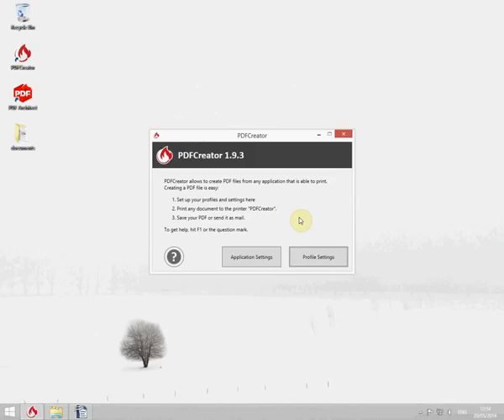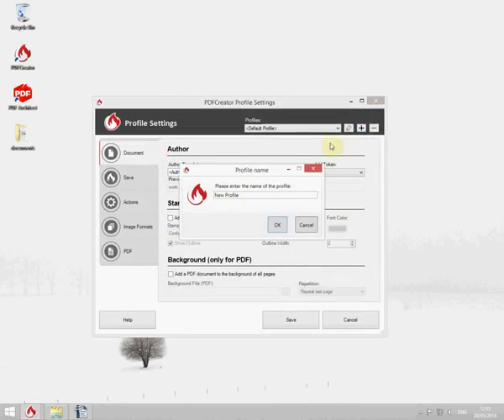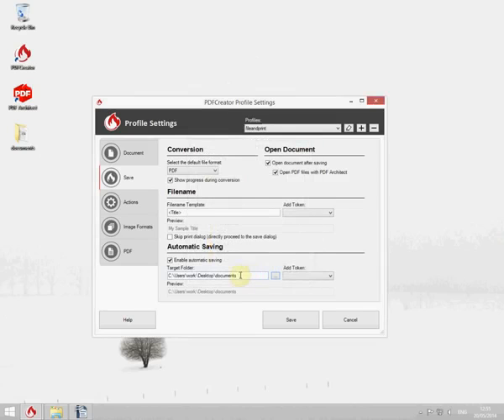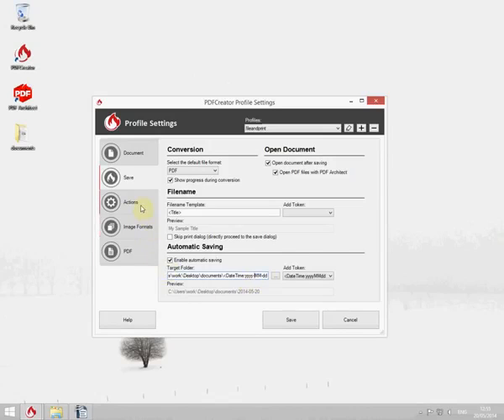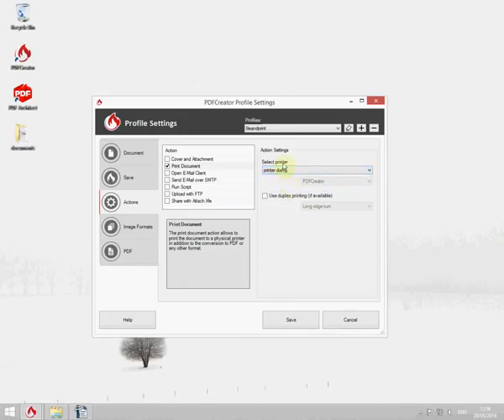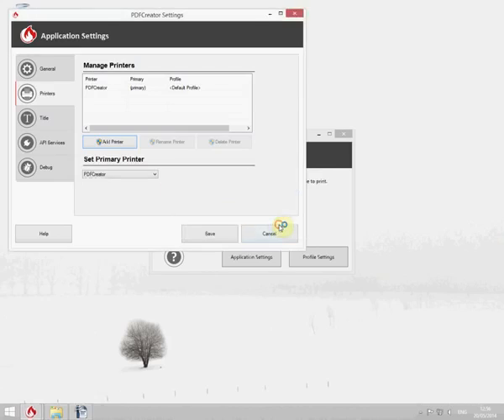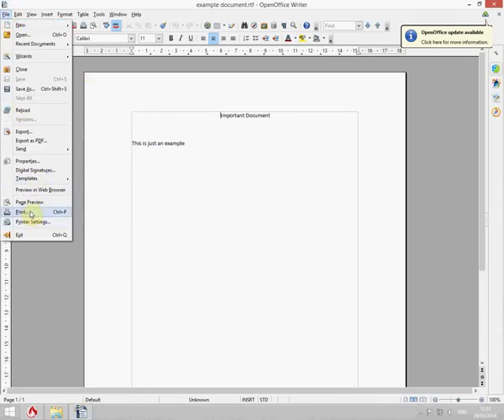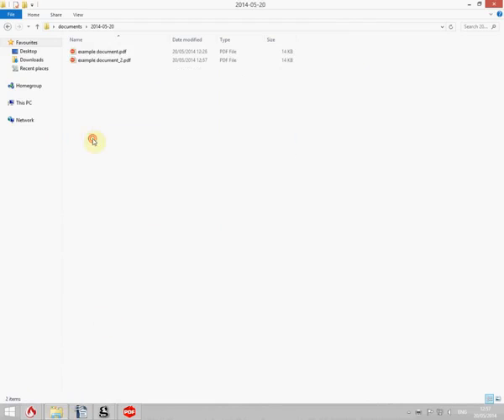pdfcreator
PDFCreator creates professional PDFs with just a few clicks and it's free. PDFCreator comes with many professional features to merge documents, send emails, and more.